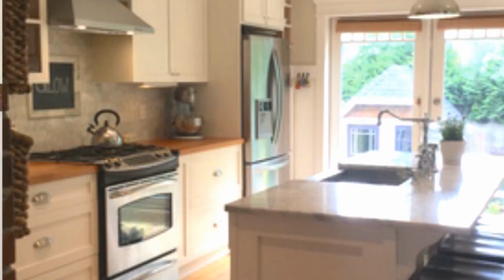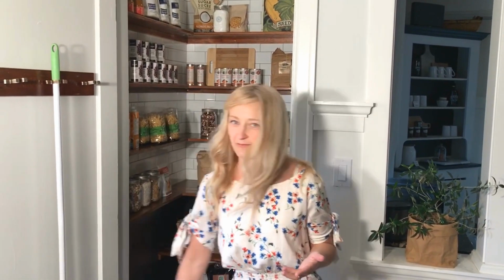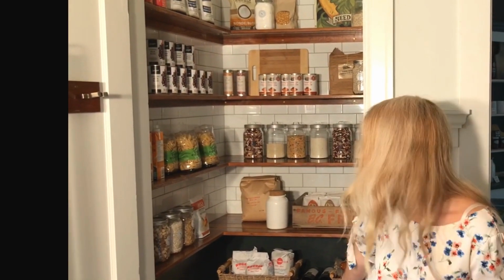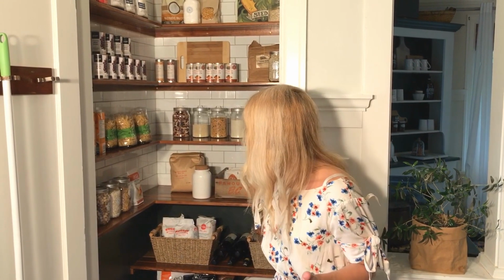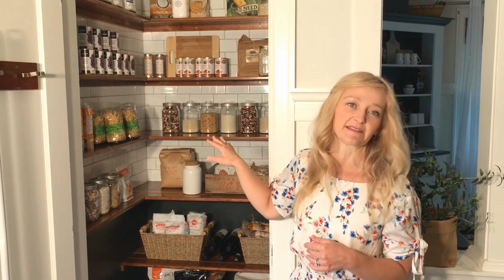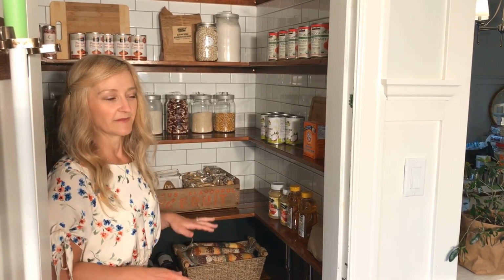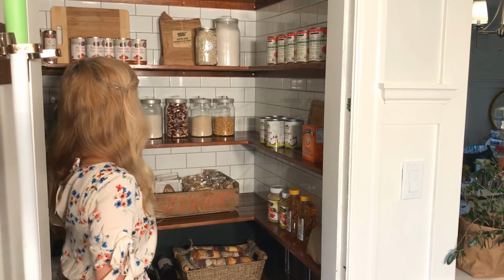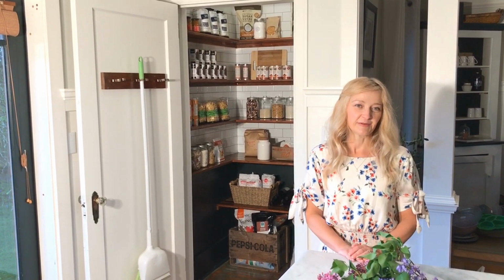Vintage Style Pantry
Pantry design- vintage-style using repurposed materials. Includes some rough measurements and design details.